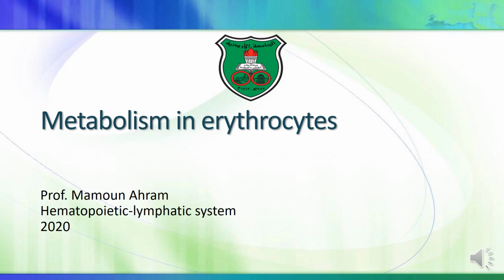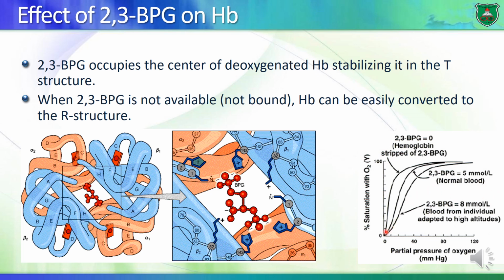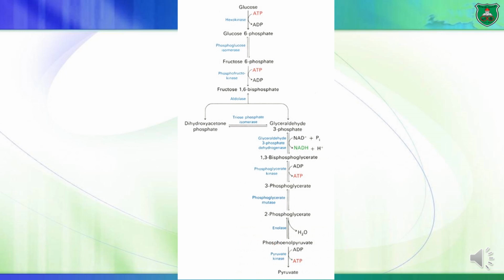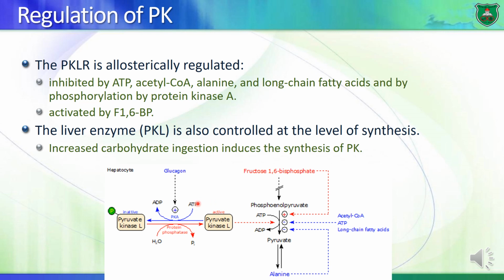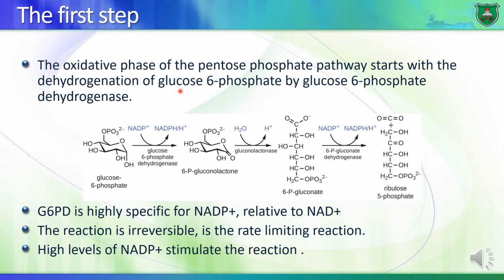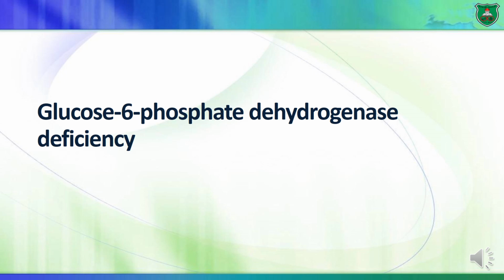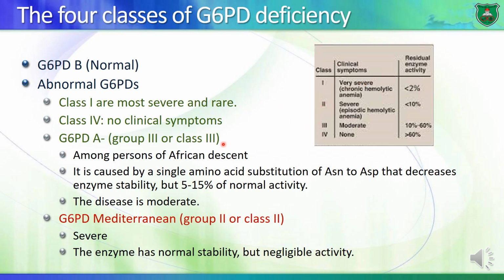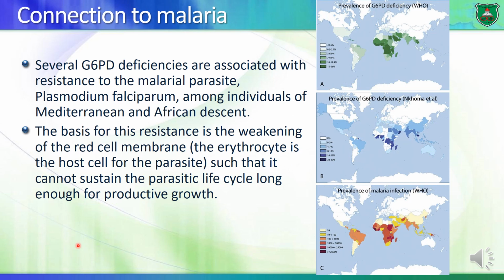Lec04 Metabolism in erythrocytes 2020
Hematopoietic-lymphatic system 2020 for medical students
School of Medicine
The University of Jordan
Glycolysis